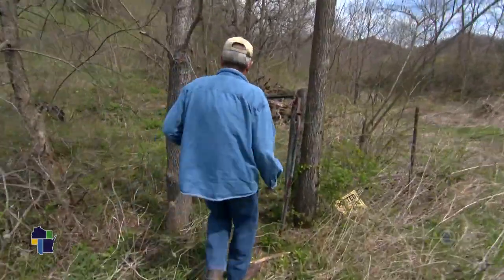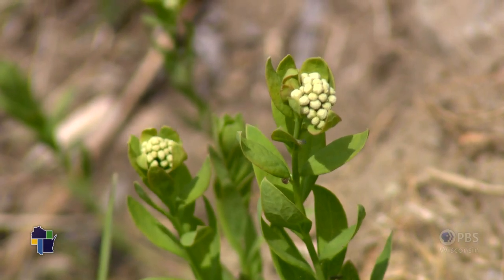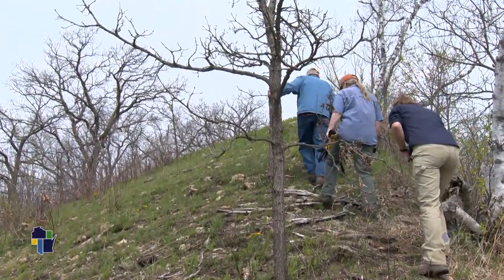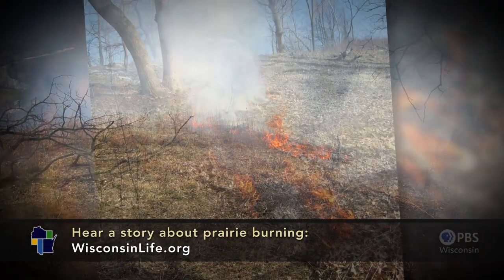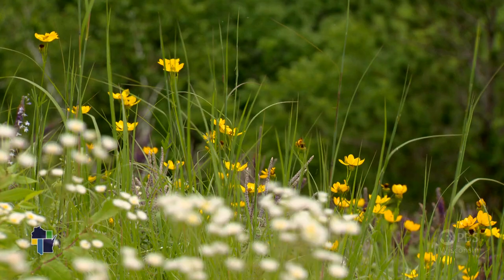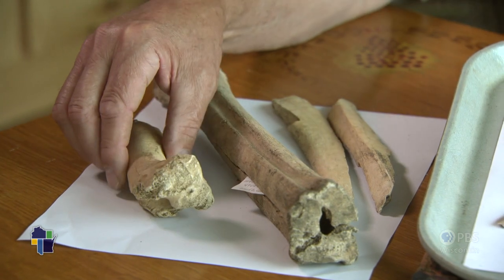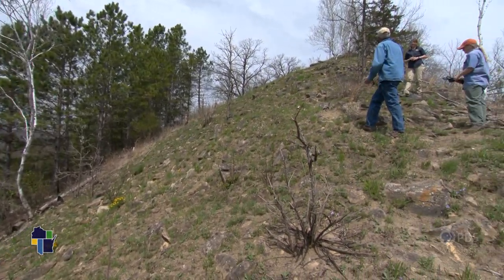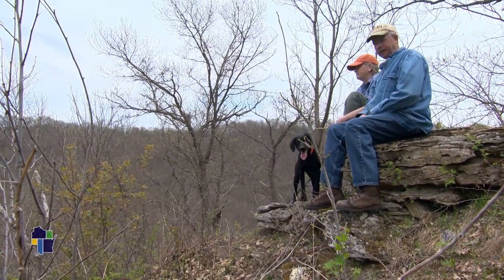Wisconsin Life | Prairie History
There is a lot of buried history on a hillside prairie in Vernon County. Jim Theler and Suzanne Harris are using fire and sweat to restore the mound to its pre-European condition as an oak savanna full of native plants and animals.  Add in a rock shelter used by Native Americans for thousands of years and you can see why Jim and Suzanna want to stay here forever.